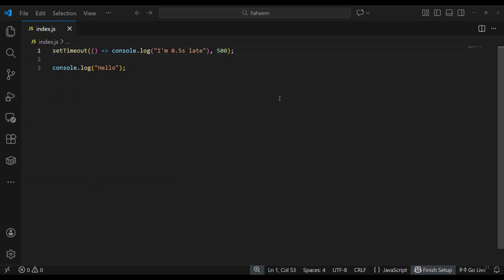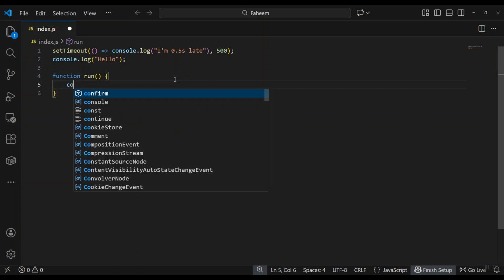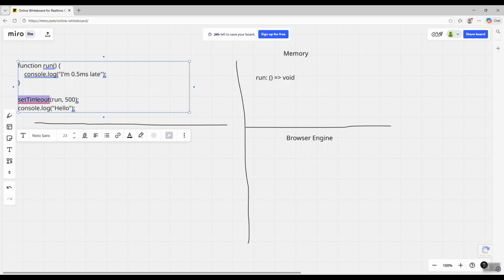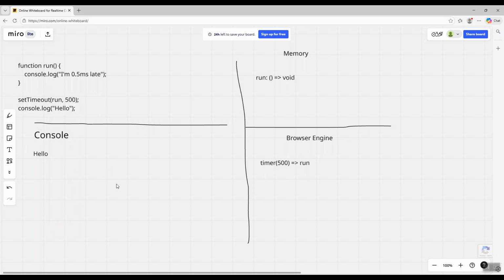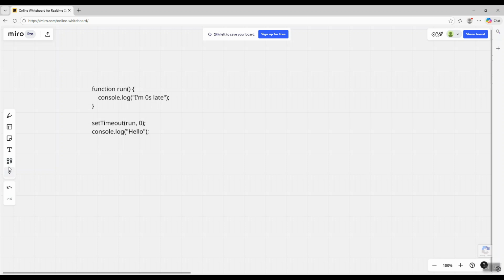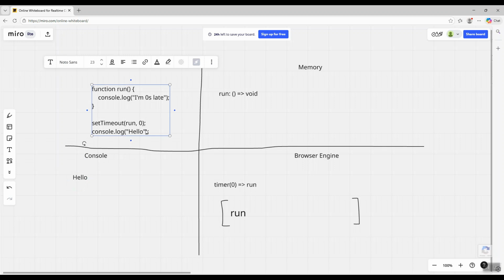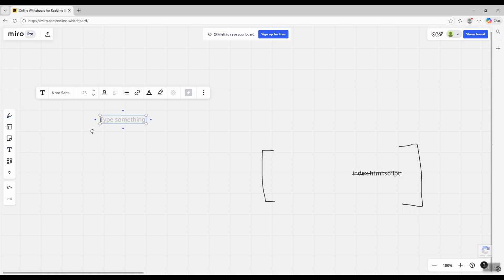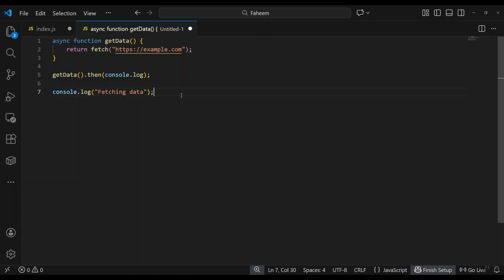How Event Loop Actually Works?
In this video, we talk about event loop and how JavaScript handles asynchronous code with a single-threaded engine. We learn about event loop, task queues and basics of how browsers handle JavaScript.

If you want to become experienced with JavaScript and web development, this is a must have for your!